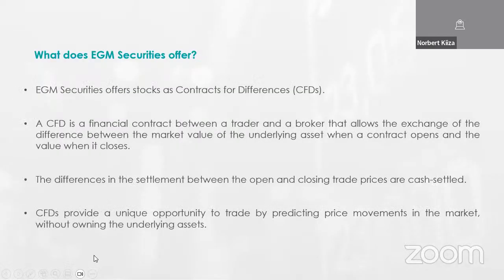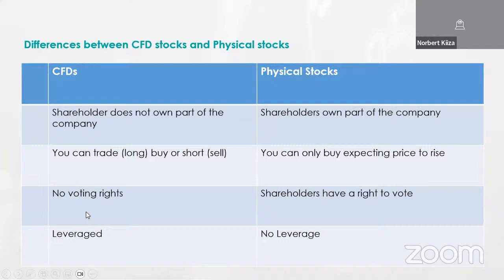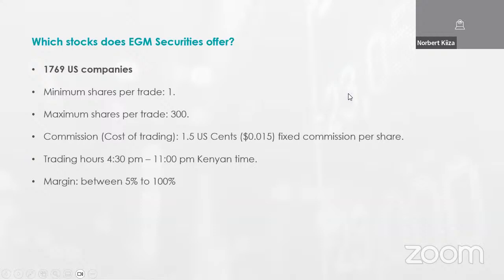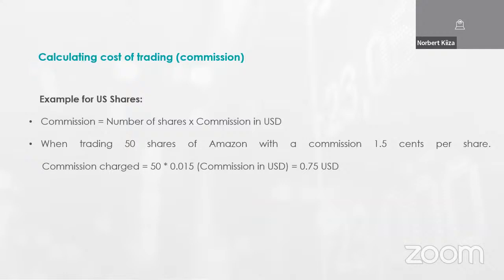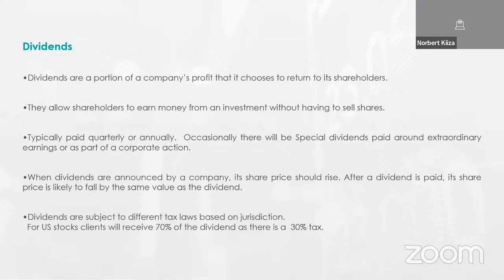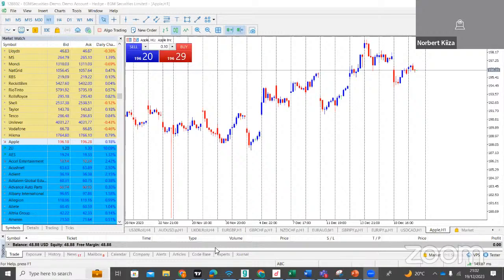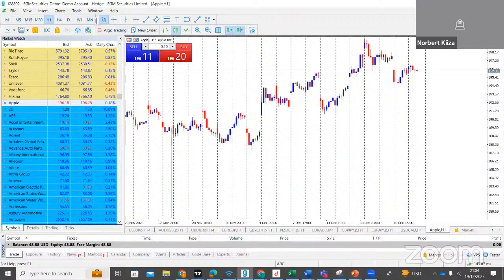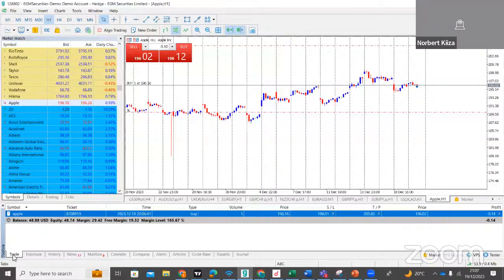Trading Stocks | Edwin & James